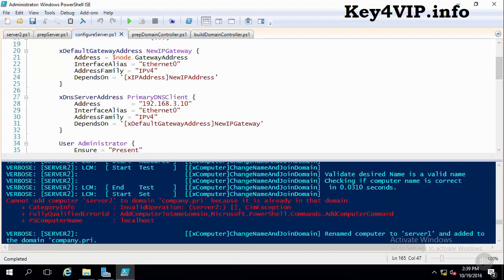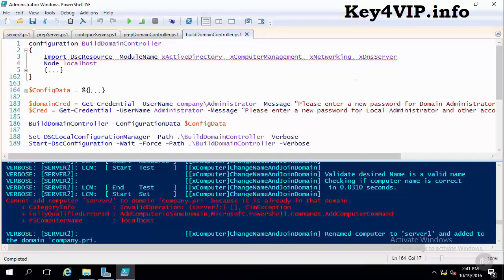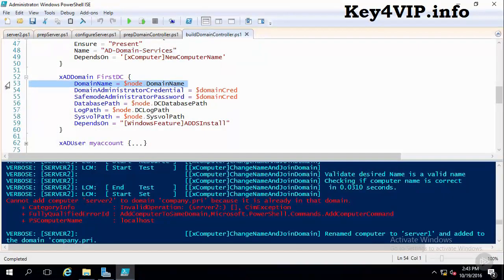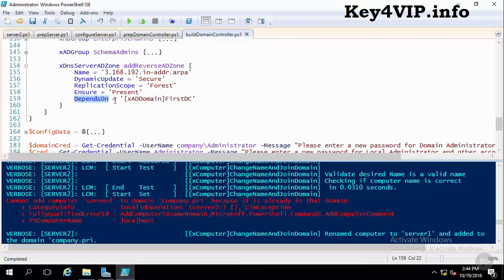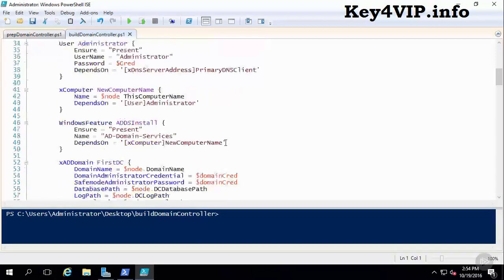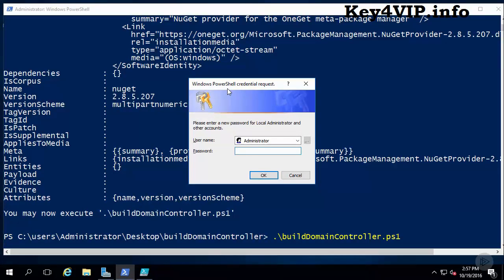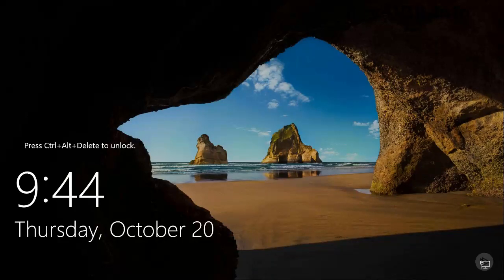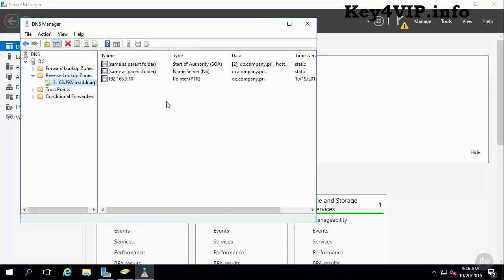Implement Windows PowerShell DSC Create an ADDS Domain (hoc.Win.Server.2016.co.ban)